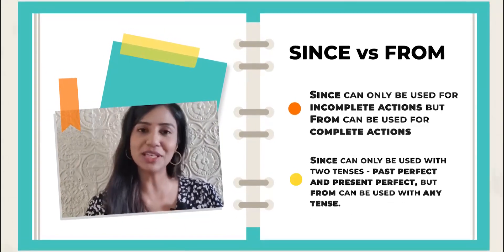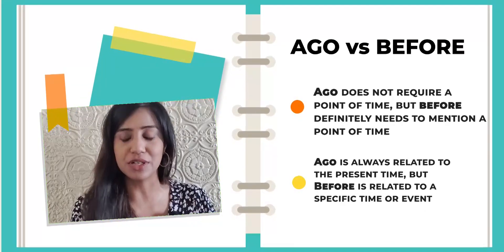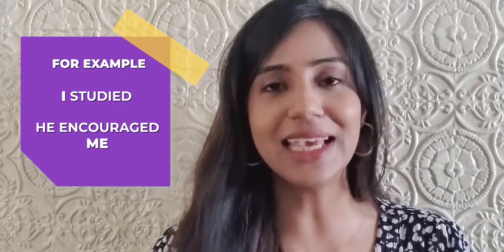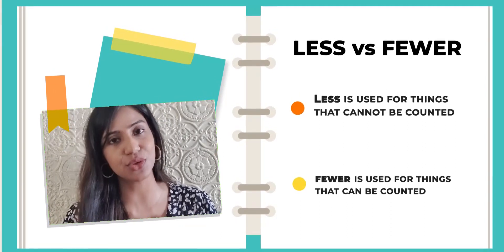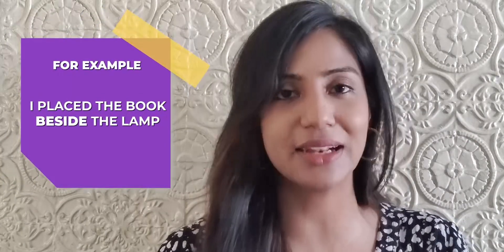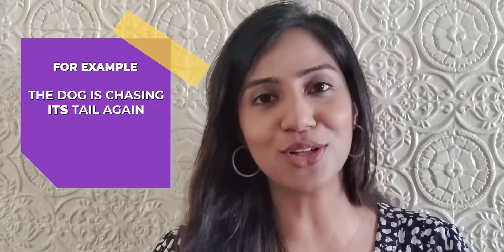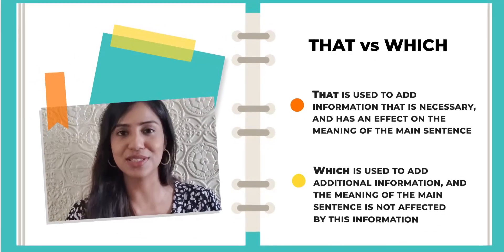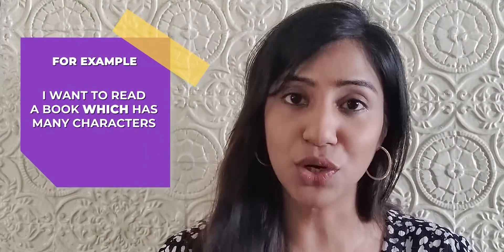DON'T MAKE These Common Mistakes in English Speaking | Leap Scholar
People make a lot of mistakes while speaking English, these are the most common ones that you are probably making. Don't forget the solutions!

Learning English to be able to Study abroad?

0:00 - Intro
0:05 - Mistake 1
0:31 - Mistake 2
1:07 - Mistake 3
1:37 - Mistake 4
2:05 - Mistake 5
2:39 - Mistake 6
3:04 - Mistake 7
3:39 - Mistake 8
4:10 - Mistake 9
4:52 - Mistake 10
5:35 - Outro